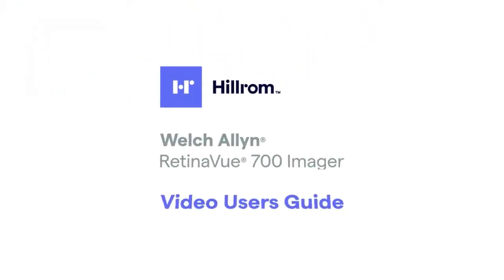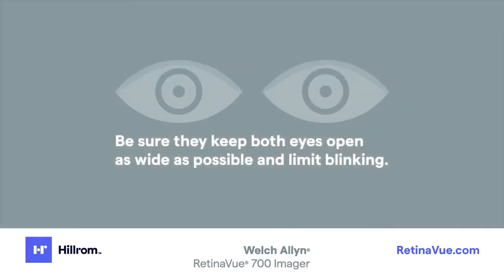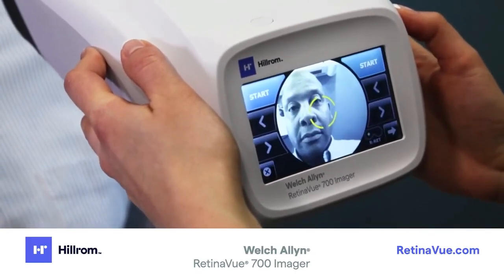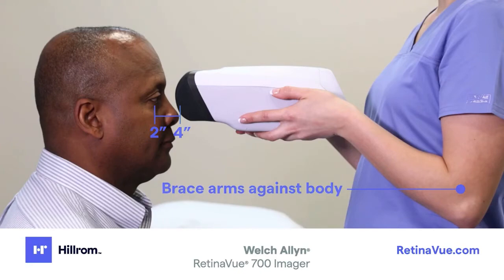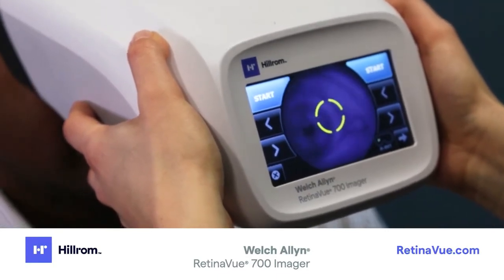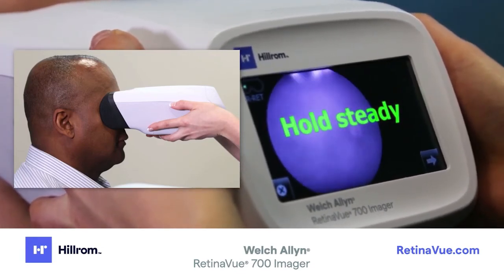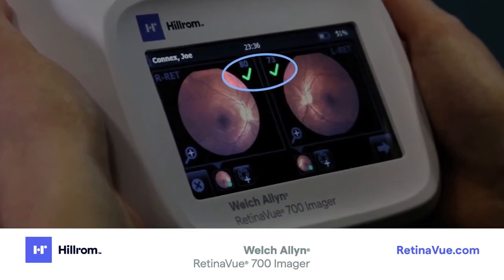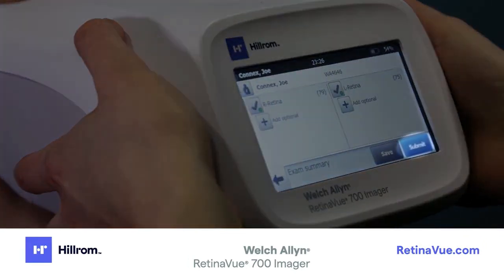RetinaVue 700 Users Guide